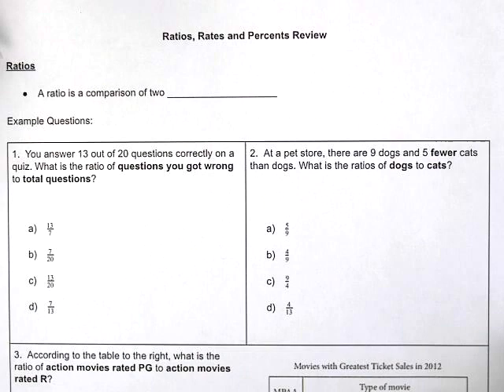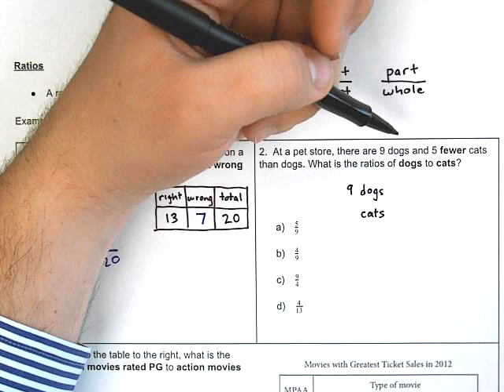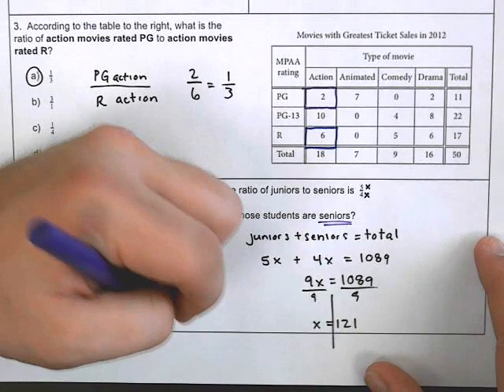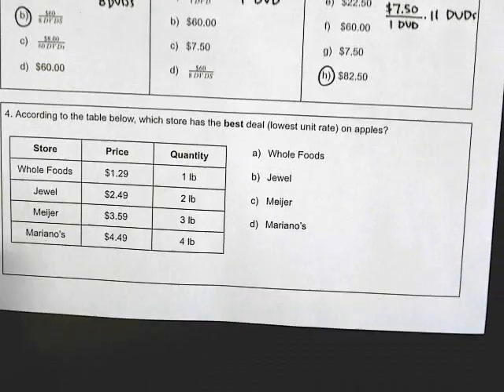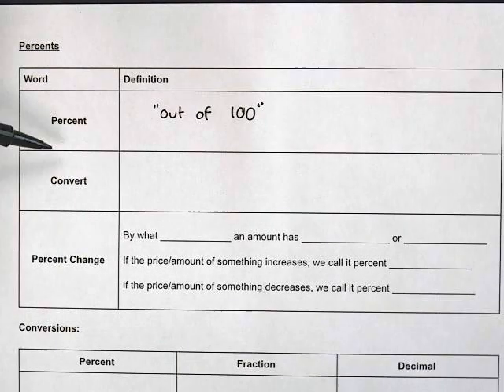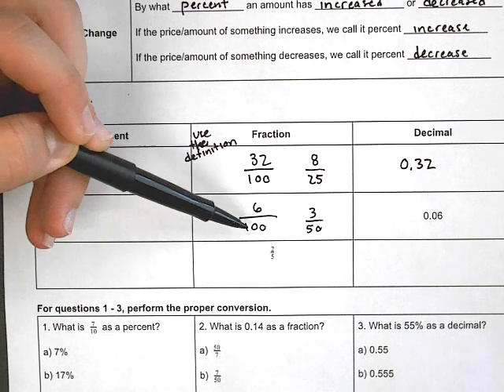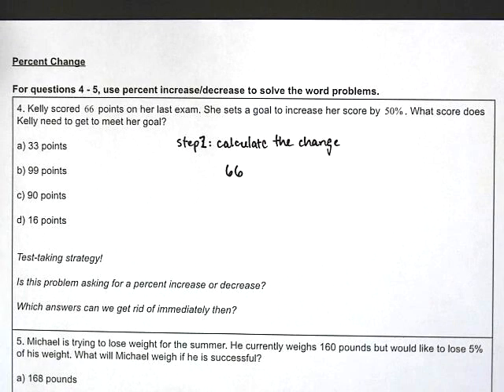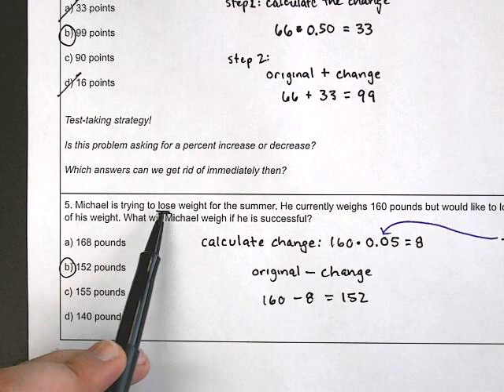Ratios, Rates and Percents Review